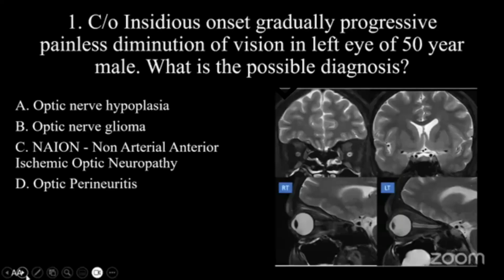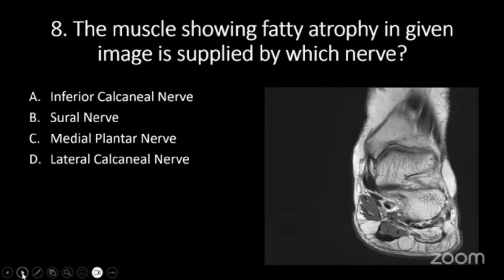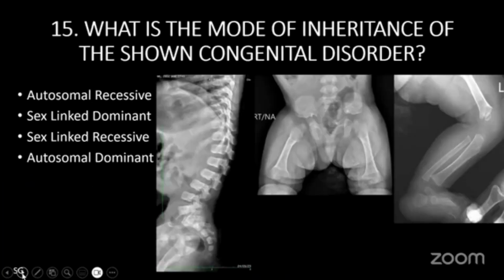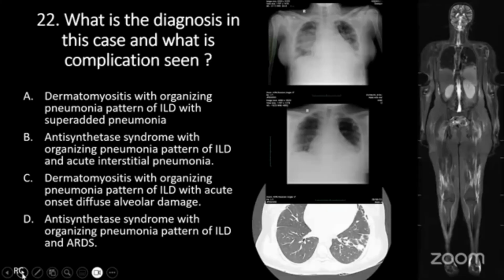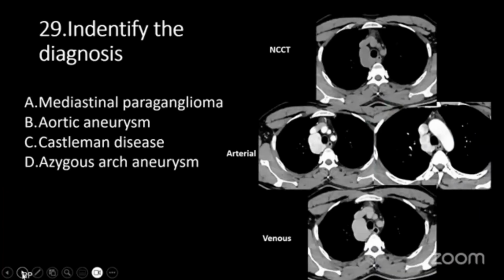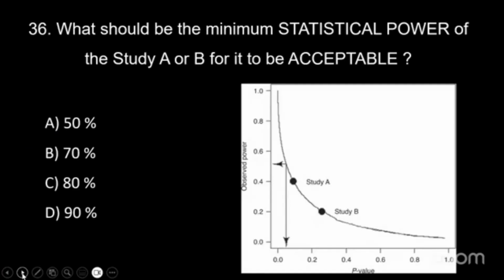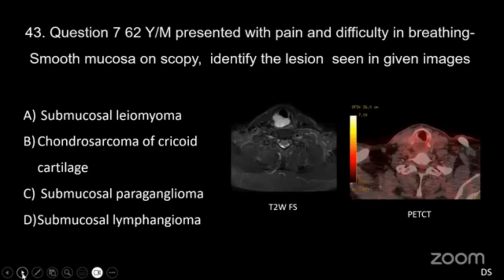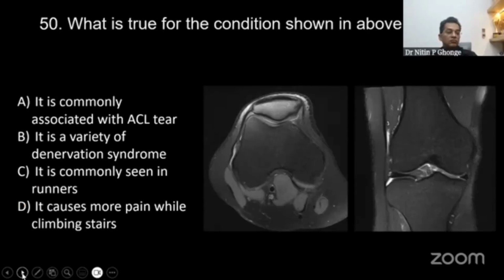50 RADIOLOGY QUIZZES IN 15 MINUTES - EDITED THROUGH AOCR 2025 ONLINE QUIZZES - LEARN AND RELEARN